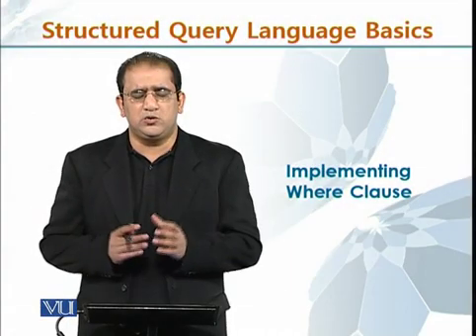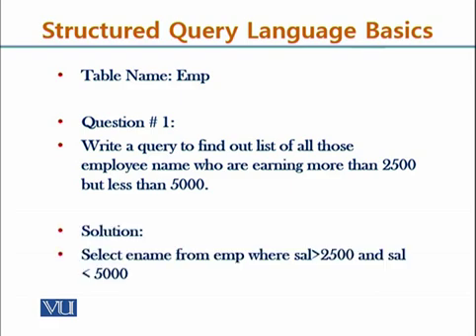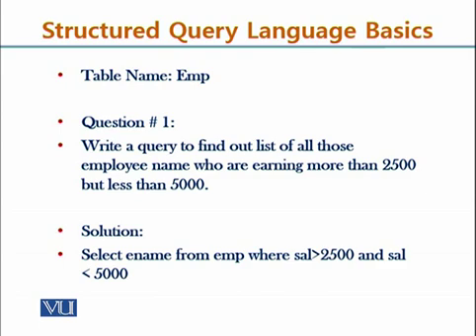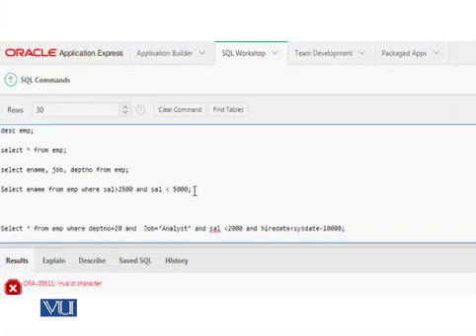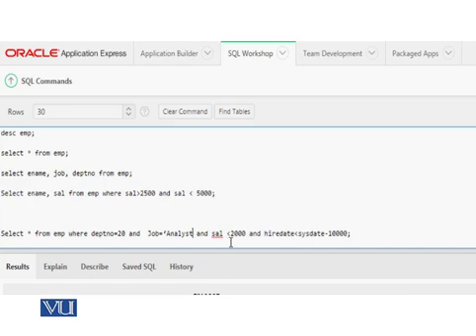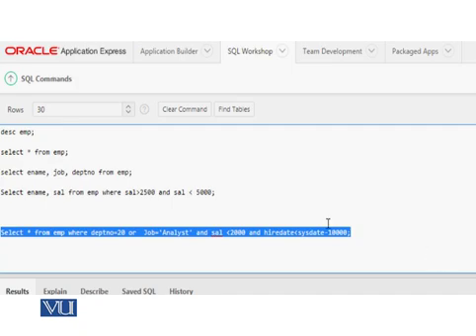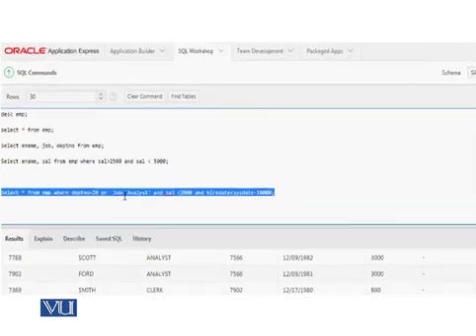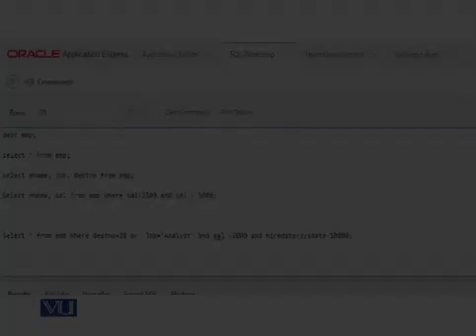CS405_Topic018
CS405 - Database Programming using Oracle 11g
Topic: 18